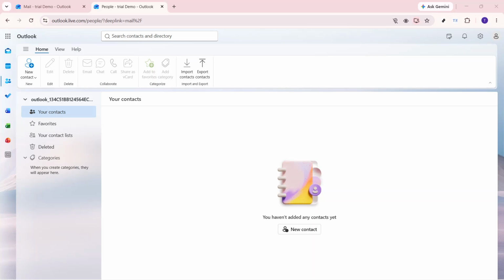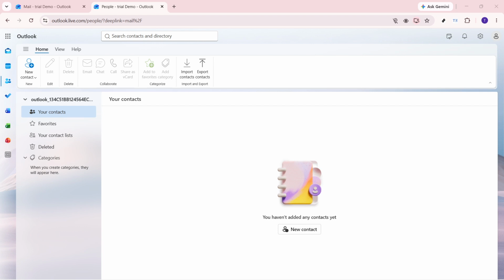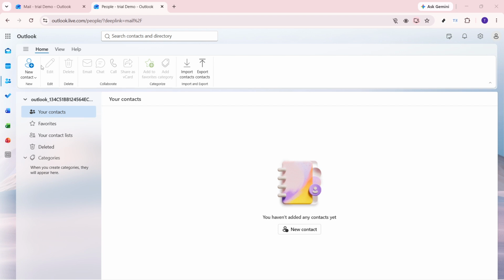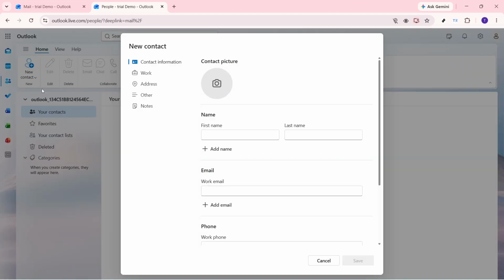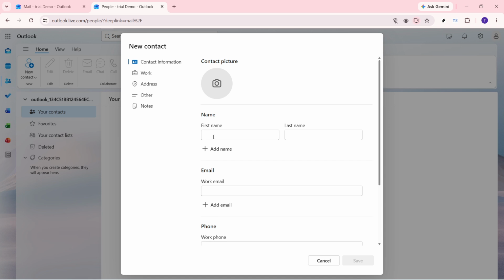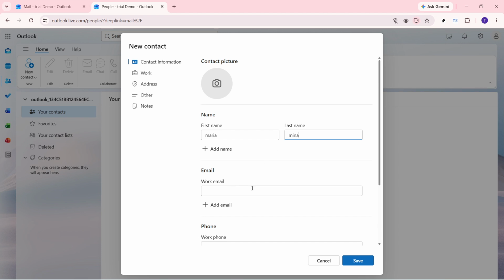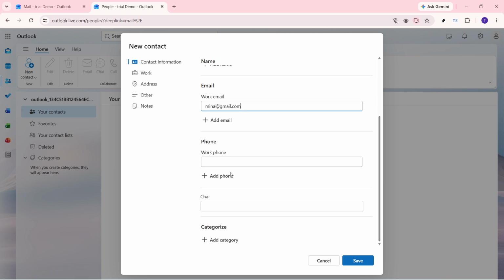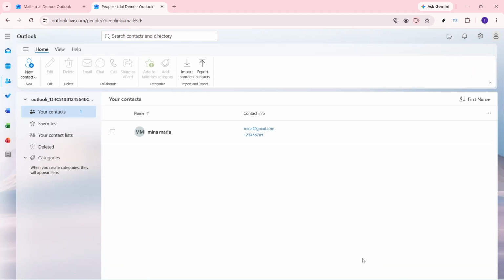How to add a contact in Outlook (Step By Step 2026)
How to add a contact in Outlook